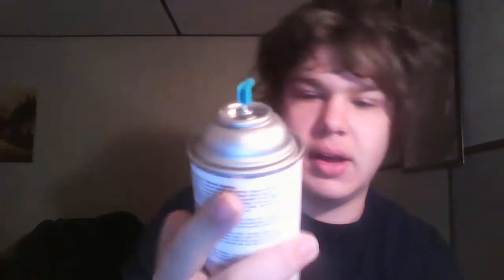Nick Whalen Review Show: Time Mist Fresh Thinking: Dutch Apple & Spice Spray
today i try out Time Mist Fresh Thinking: Dutch Apple & Spice Spray